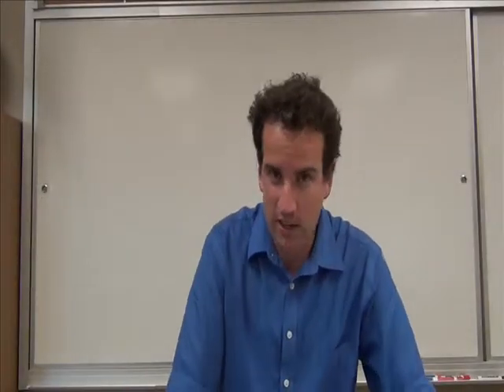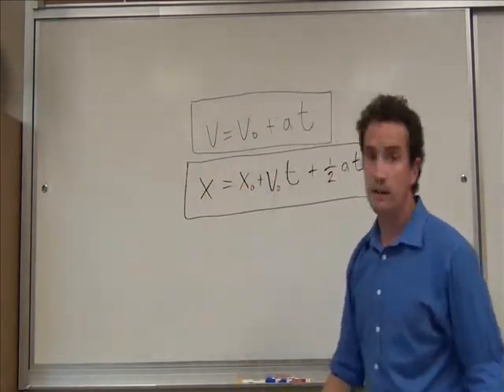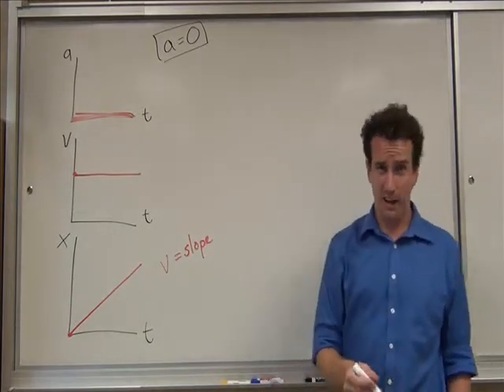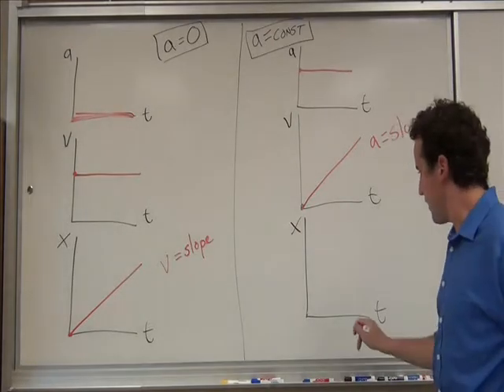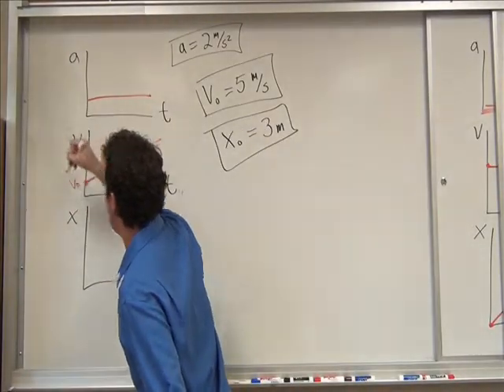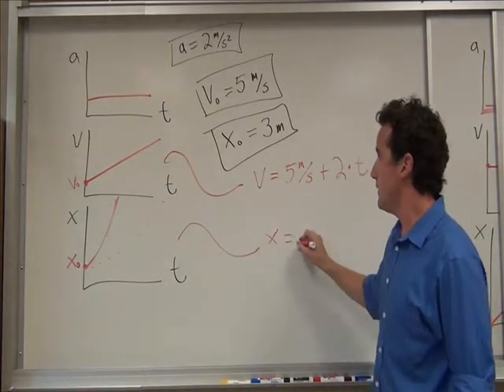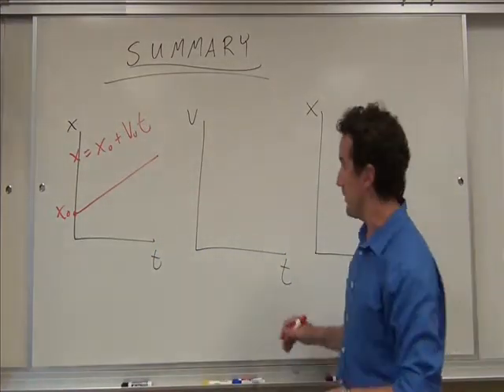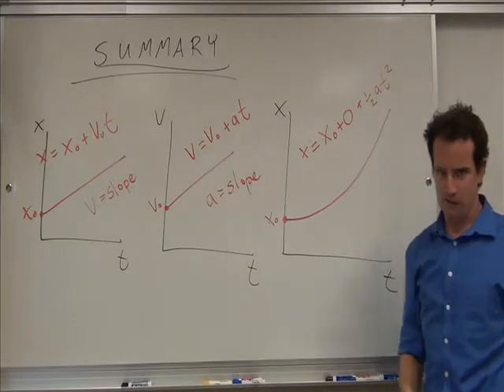01 Graphing Velocity and Acceleration PHYSICS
In this video I instruct how to understand x v and a graphs and compare them to the formulas. [[ASSIGNMENT]] Work through the problems on the page titled 2000 AP Physics with the graph.  Do the whole page.